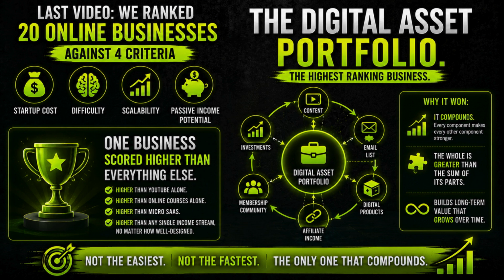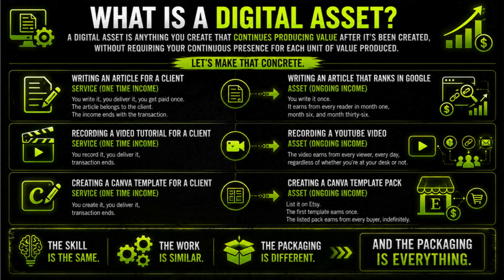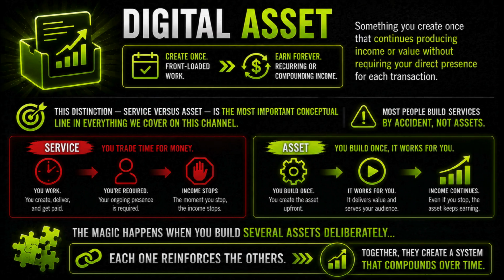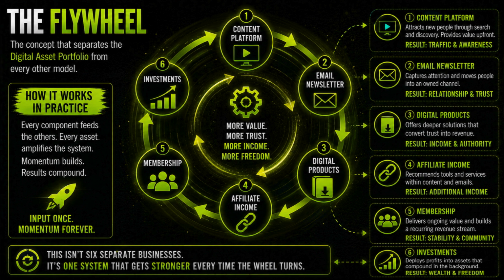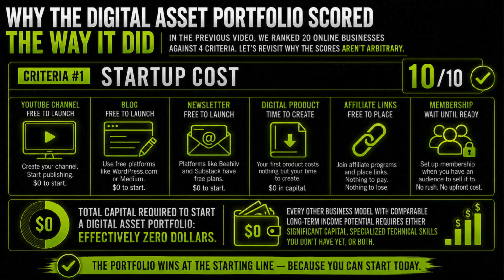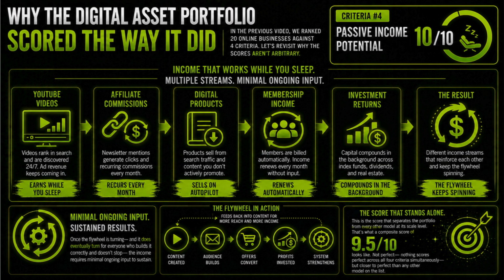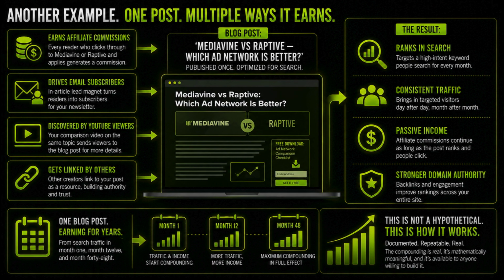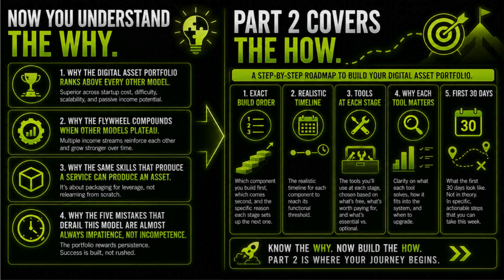The #1 Online Business Nobody Is Building (But Should Be) | Digital Asset Portfolio Explained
Most people chase a single passive income stream. The problem is that most business models eventually hit a ceiling.

In this video, you'll discover why the Digital Asset Portfolio ranked #1 out of 20 online business models. You'll learn what a true digital asset is, how the compounding flywheel works, why evergreen content creates long-term wealth, and the five biggest mistakes that keep people from building lasting passive income.

This is Part 1 of a two-part series. In Part 2, I'll show you the exact order to build every component, the timeline for each stage, and the tools you need to create your own Digital Asset Portfolio.

📘 Ready to build your first digital asset?

If you enjoyed this video:
💬 Comment which portfolio component you're building first